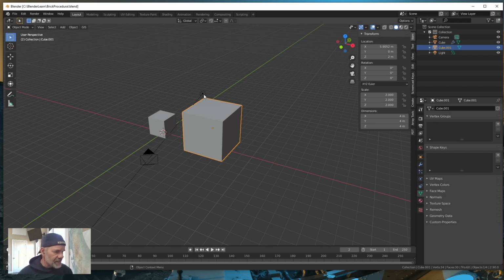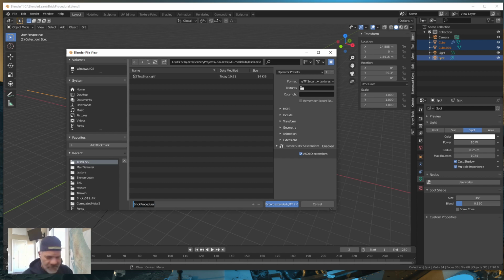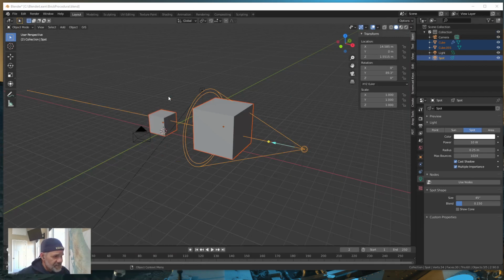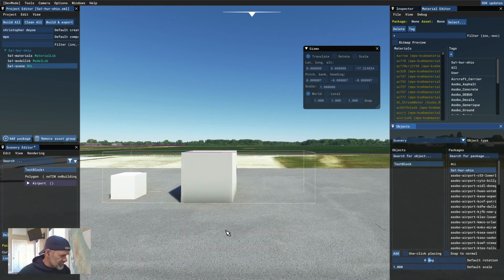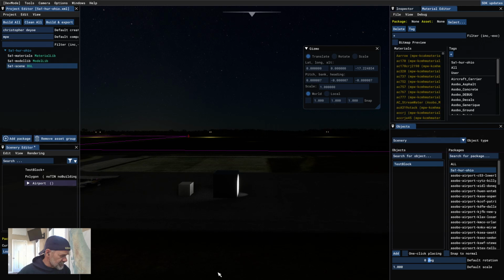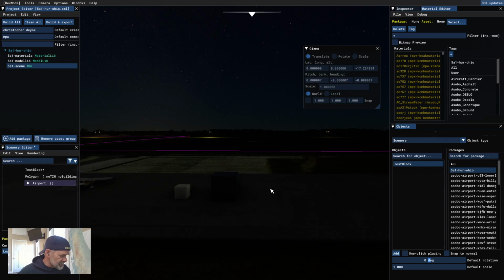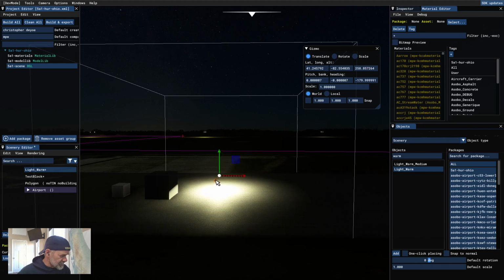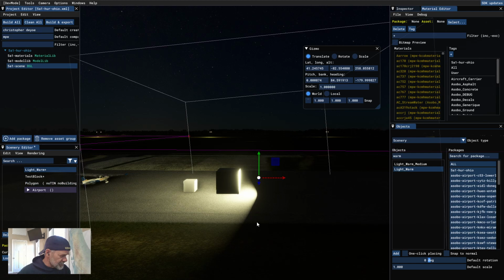Creating Scenery for MSFS 2020: The Qwerks of Artificial Lights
Today we talk about the Qwerks of Artificial Lighting in Microsoft Flight Simulator 2020.

Rotary Encoders
Potentiometers
24AWG wire